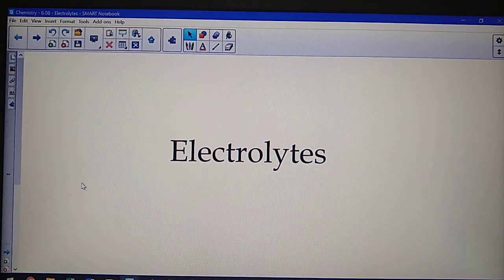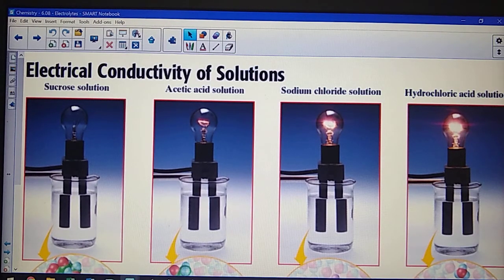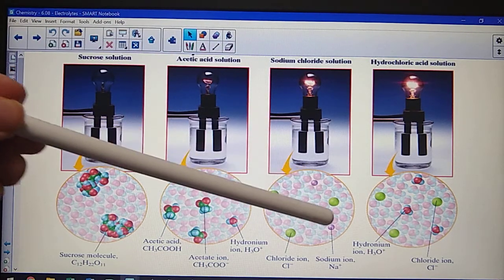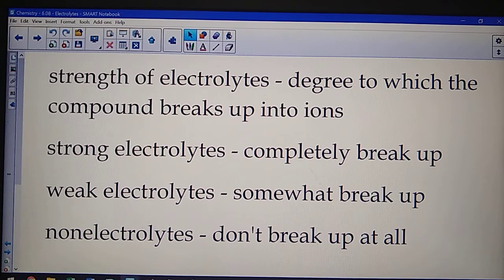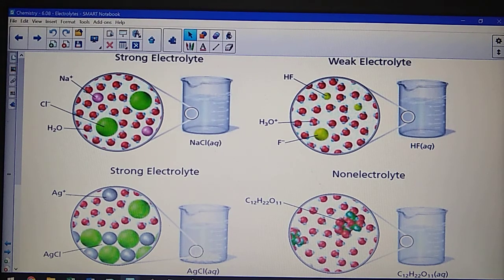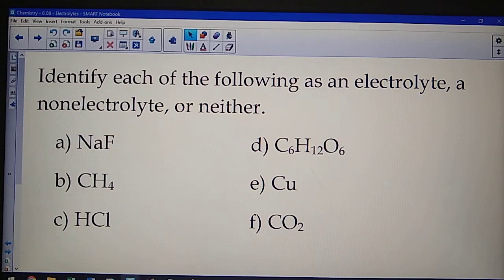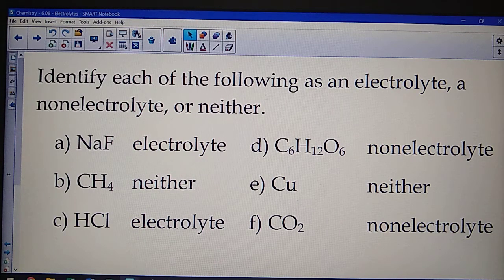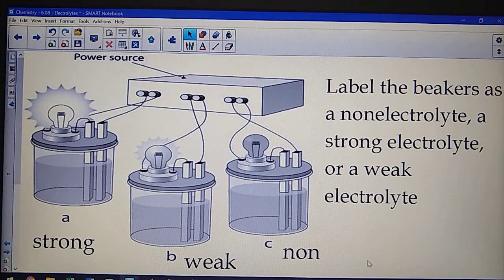Chemistry - 6.08 - Electrolytes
What are electrolytes?  And how do identify an electrolyte by its formula?

Notice that the ionic compounds light up when dissolved in water, but not as a solid.  Also notice that the metal can conduct electricity, but it won't dissolve in water, so when water is poured in the lightbulb does not light up.